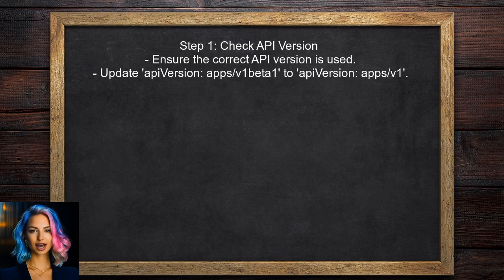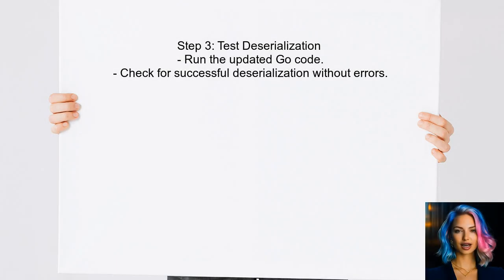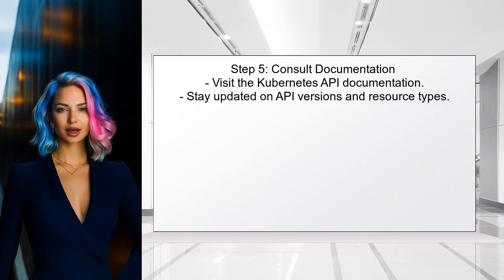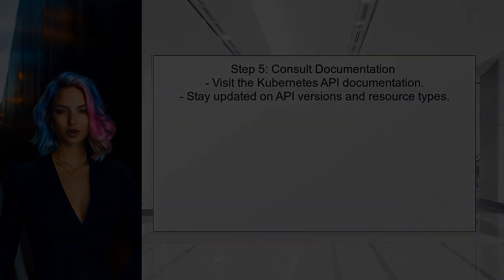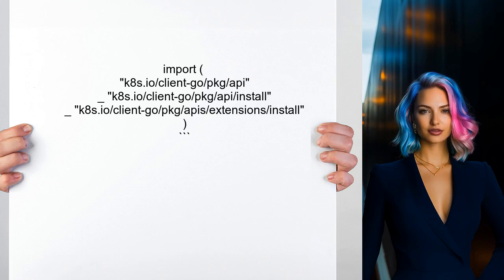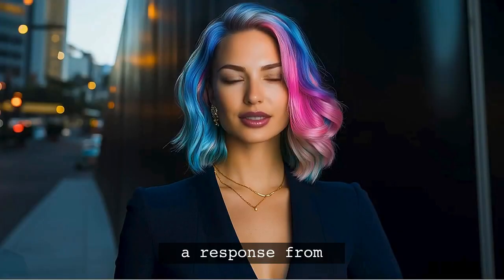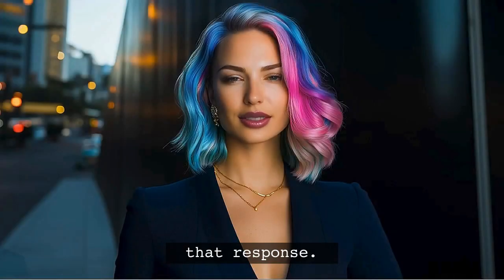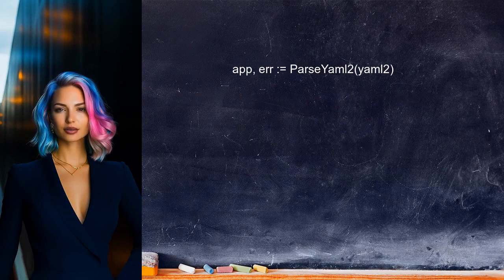How to Deserialize Kubernetes YAML Files: A Step-by-Step Guide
In this video, we’ll explore the process of deserializing Kubernetes YAML files, a crucial skill for anyone working with Kubernetes configurations. Whether you're a beginner looking to understand the structure of YAML files or an experienced developer aiming to streamline your workflow, this step-by-step guide will provide you with the insights and techniques needed to effectively manage and manipulate your Kubernetes resources. Join us as we break down the deserialization process and empower you to enhance your Kubernetes experience!

Today's Topic: How to Deserialize Kubernetes YAML Files: A Step-by-Step Guide

Related to: deserializekubernetesyaml, kubernetesyamlfiles, yamldeserialization, step-by-stepguide, kubernetestutorial, yamltutorial, kubernetesconfiguration, yamlfiles, kubernetesresources, kubernetesmanagement, yamlparsing, kubernetesbestpractices, kubernetesdeployment, yamlsyntax, kubernetesobjects, cloud-nativeapplications,